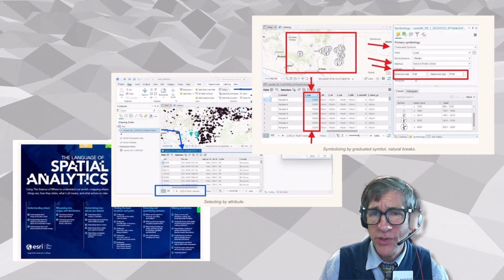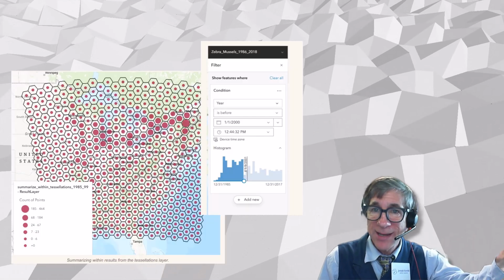Colorado School of Mines GEGN590 GIS-based project Week 5 Analysis Methods and Workflows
The exciting things we will do in Week 5 of our GIS based project course!